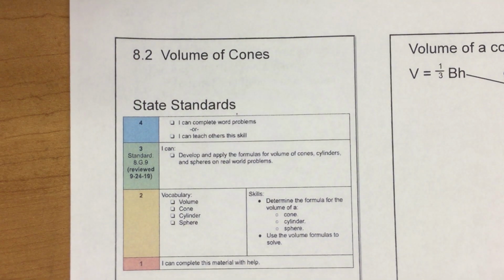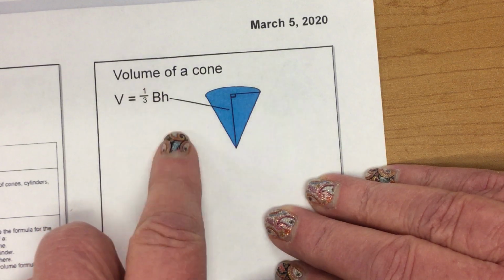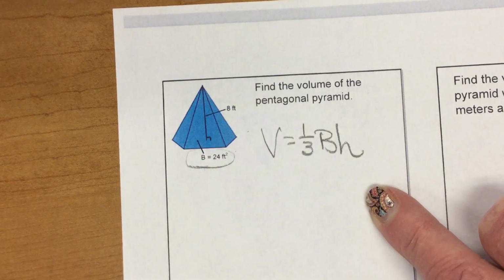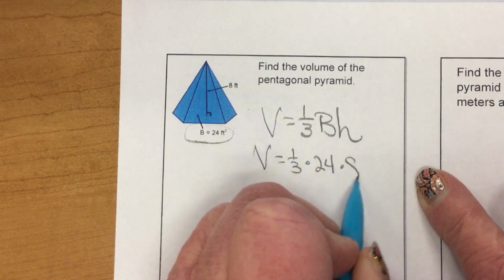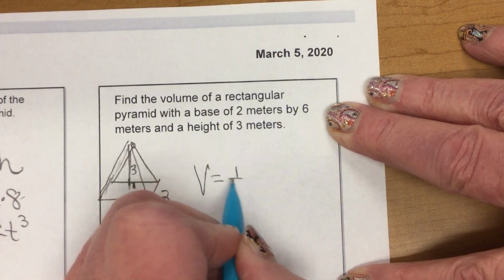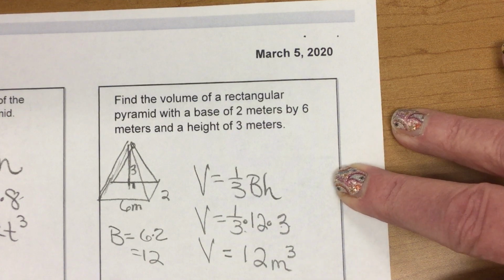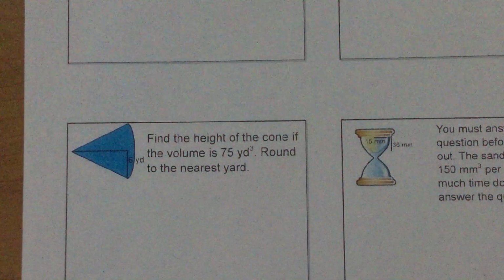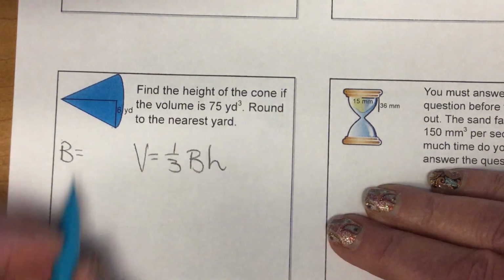8.2 C3 Vol cones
Advanced 7th Grade Math Chapter 8 Lesson 2. Big Ideas Math